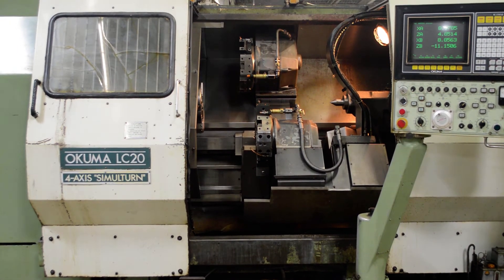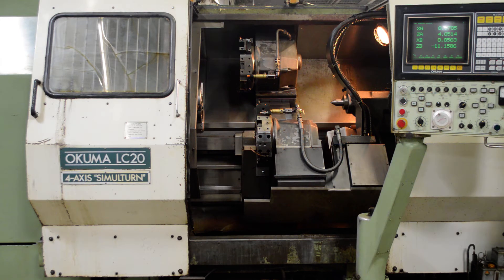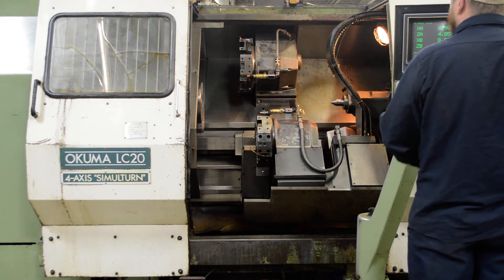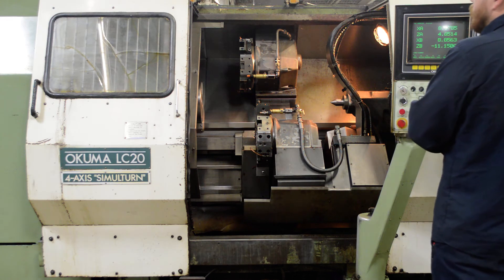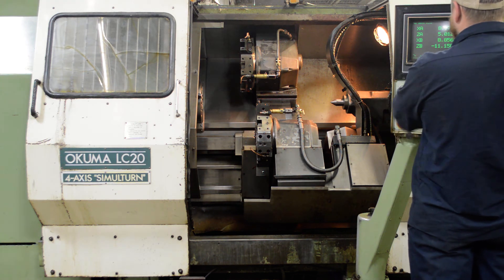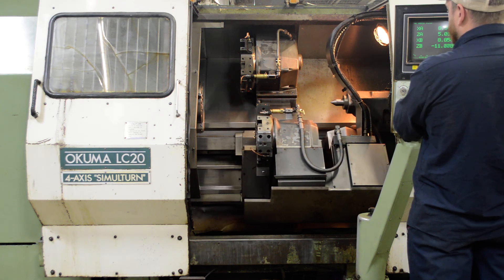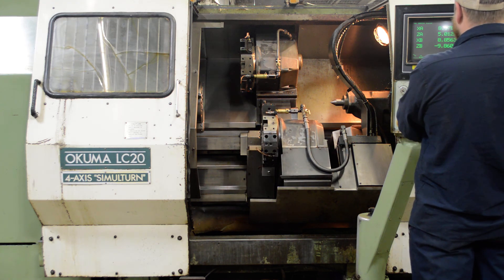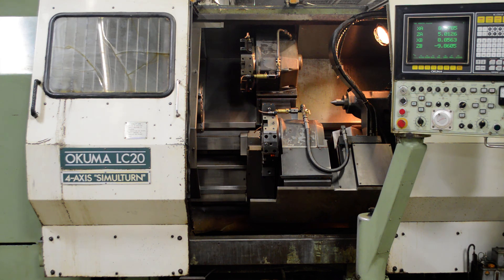Okuma LC-20 Slant Bed 4 Axis Cnc Lath With OSp 5000-L Cnc Control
Okuma LC-20 Slant Bed 4 Axis Cnc Lath With OSp 5000-L Cnc Control. This machine listing including specifications can be seen for sale in our Ebay store @ Select Machine on Ebay. Thank You for viewing